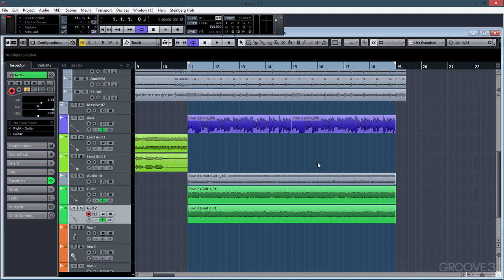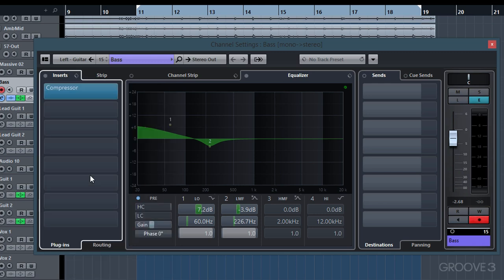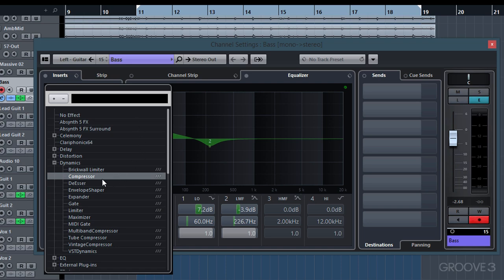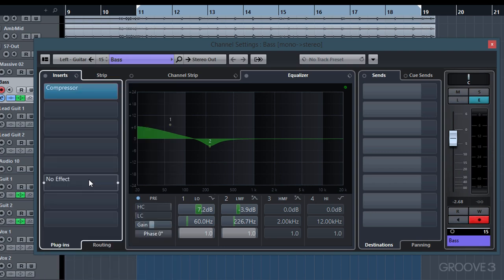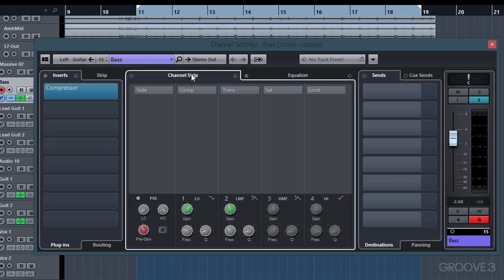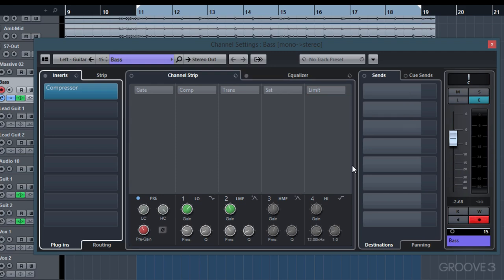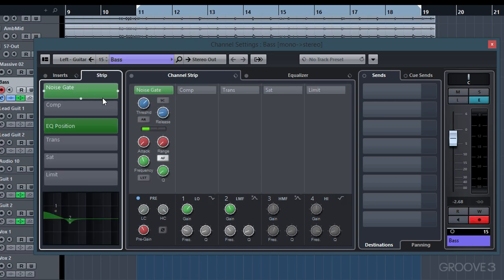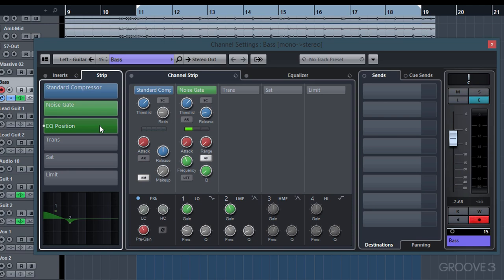02AccessingThePlugins (Cubase 7.5)